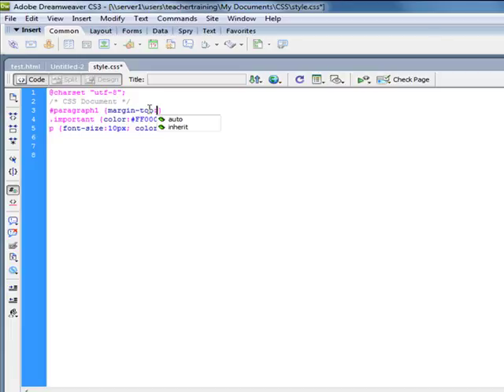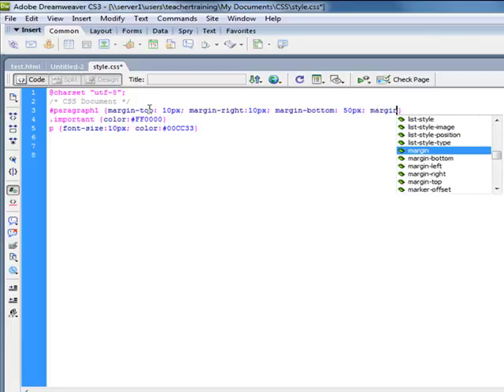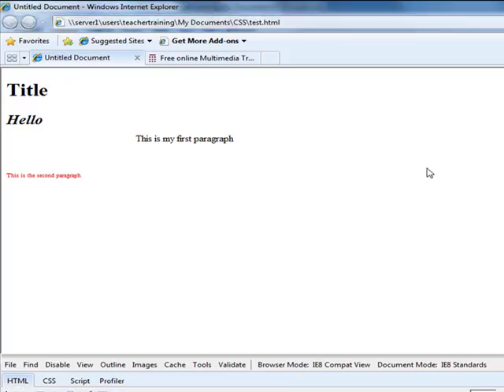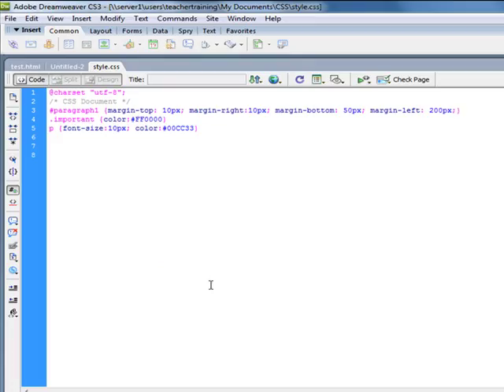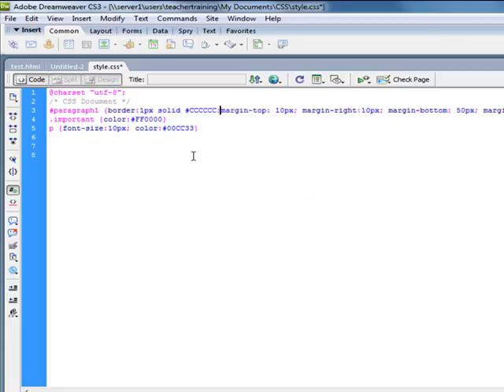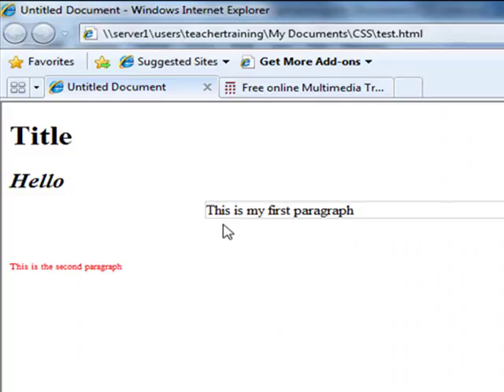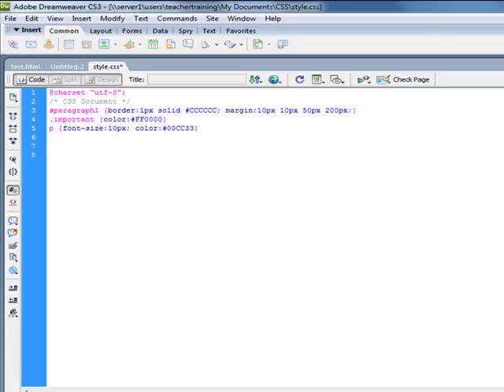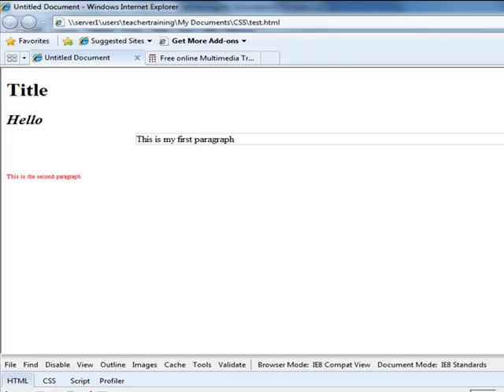Cascading Style Sheets Style Web Pages Font styles 6